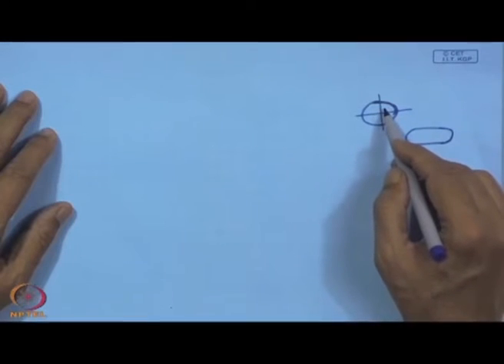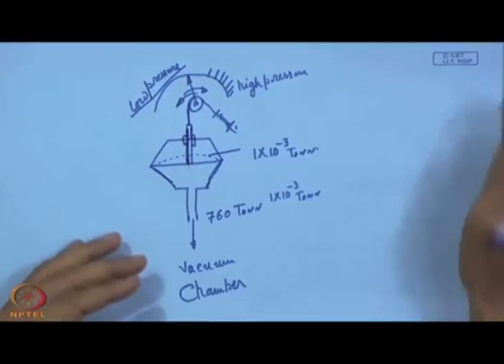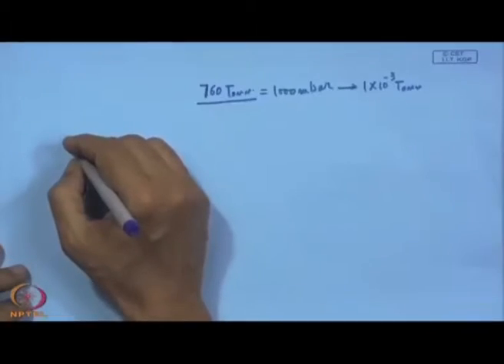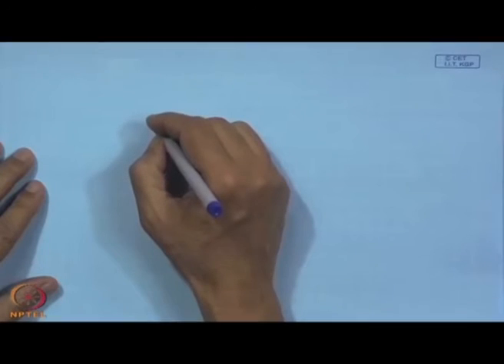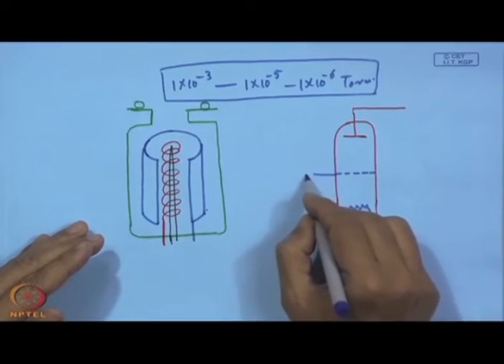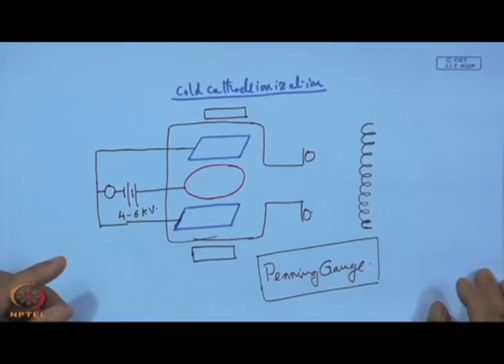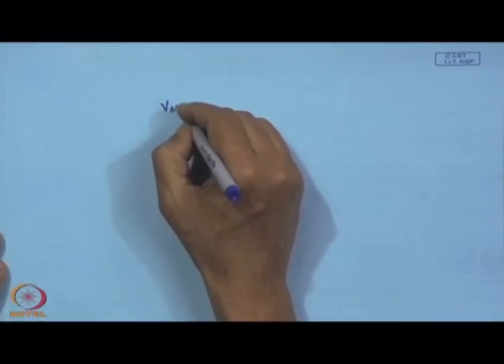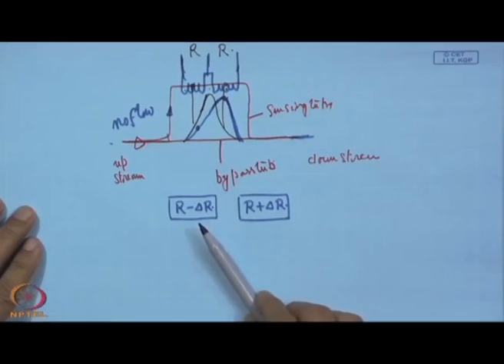Measurement of Low Pressure and Gas Flow in Coating Deposition System